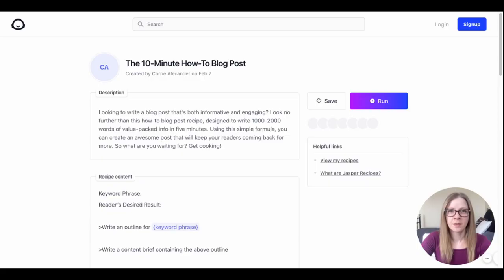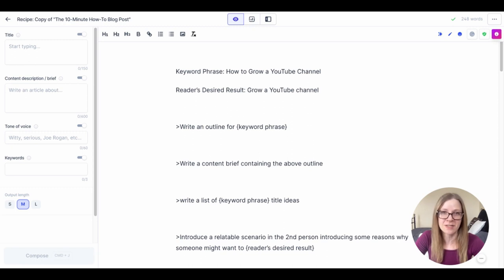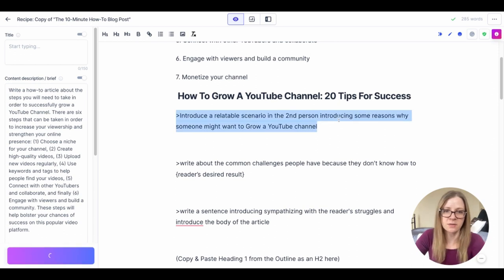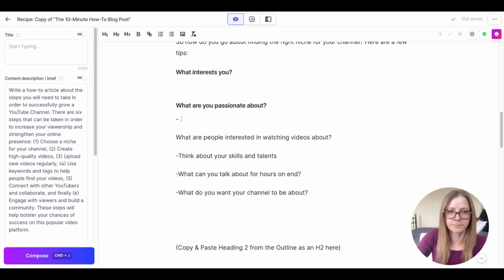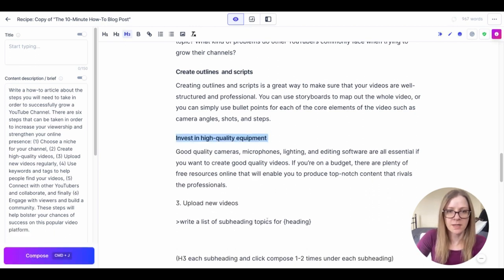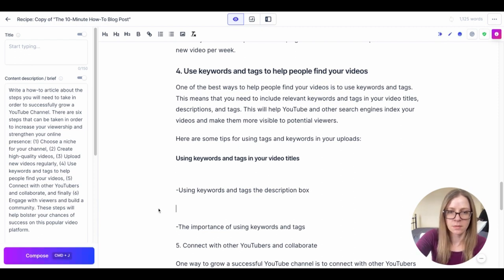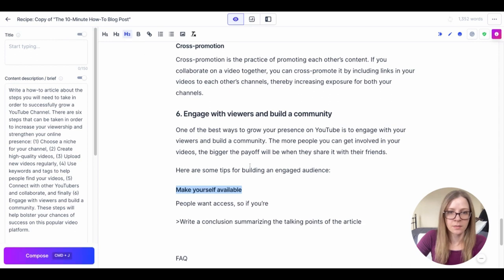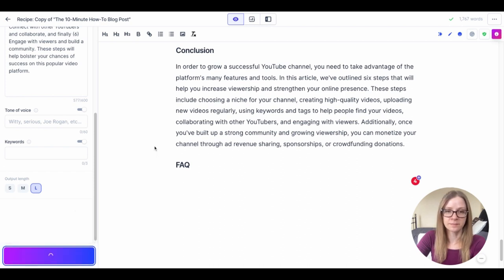Write a How-To Blog Post in Ten Minutes (1000+ Words!) | Jasper Recipe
Looking for a quick way to write blog posts? Yes, you CAN write a how-to blog post in ten minutes - using this special recipe that I formulated for Jasper, an ai writing assistant that helps you write content for your blog, clients, or other content marketing projects at breakneck speeds.

Writing content faster is key, no matter what kind of writing business you have. And while using Jasper on his own can help you write blog posts super fast, using a recipe with prewritten commands and instructions can streamline the process even more!

This recipe can generate 1000+-word blog posts in 10 minutes, 15 if you're going for 2000 words. Here I'll show you how to write a blog post with this recipe and I've included links to everything you need below!

TIMESTAMPS
0:00 | Intro
2:30 | Recipe Instructions
5:10 | Writing a Blog Post Using the Recipe
20:48 | Summary